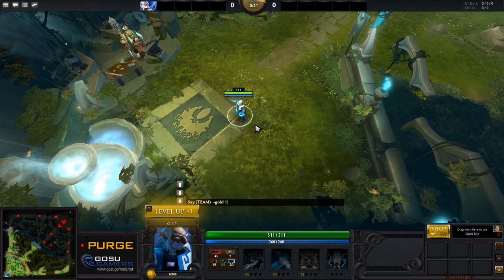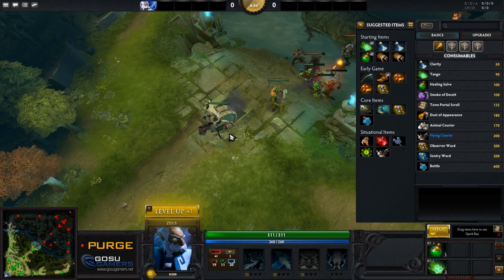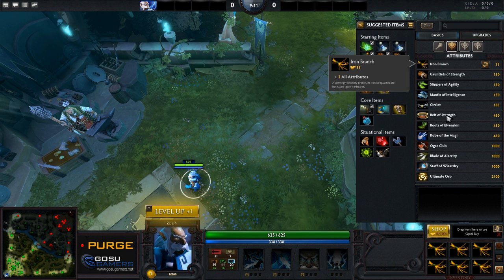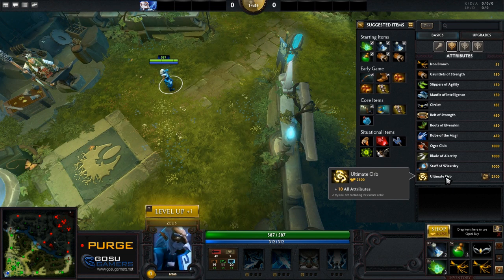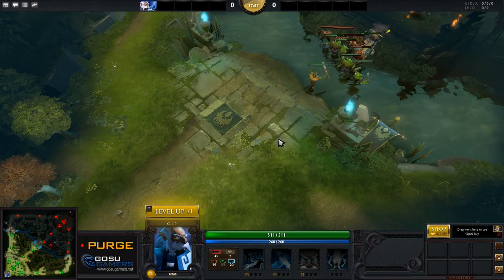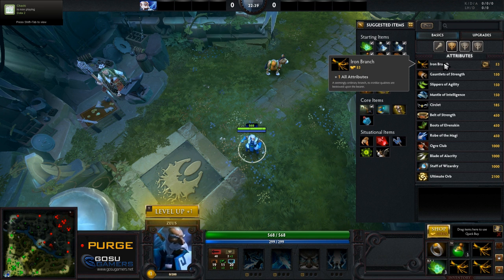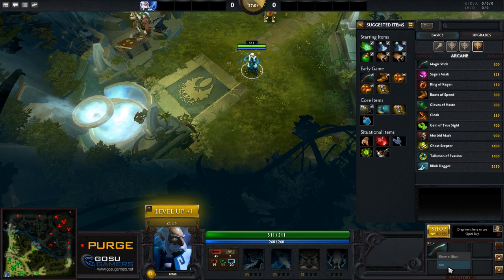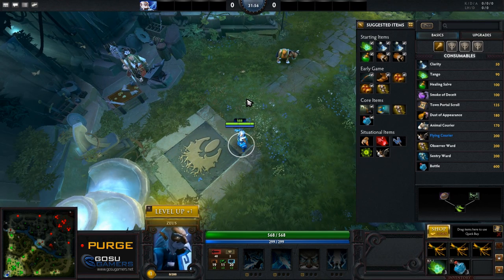Dota 2 How to Spend Your Starting Gold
Here is a instructional video that details how best to spend your first 603 gold. I hope you guys apply these ideas to your pub games! Fill your heroes' holes and enhance their strengths!

Let me know if you have any questions and I will answer ones that I didn't cover well in the video.